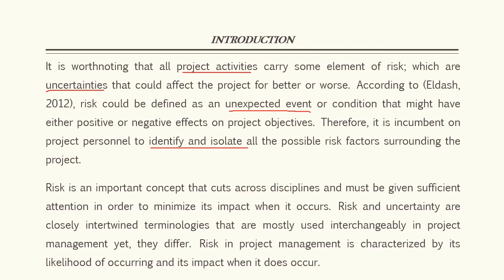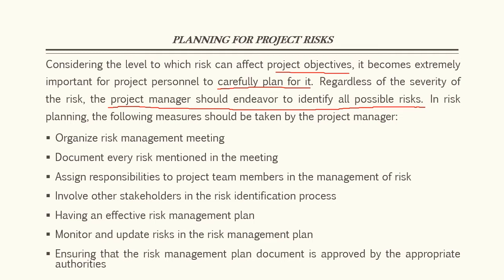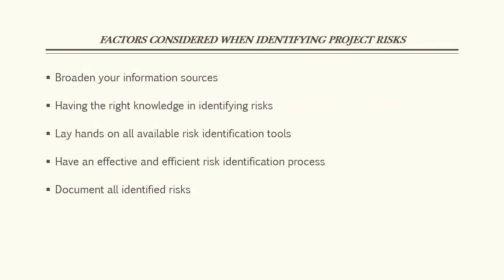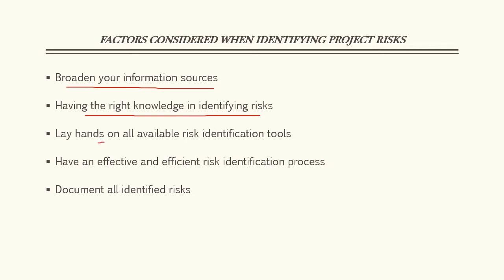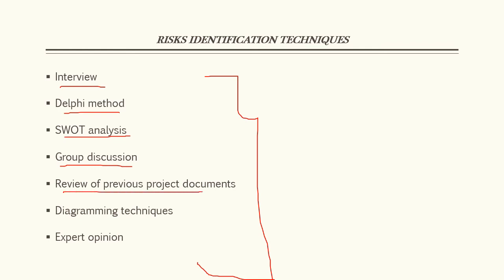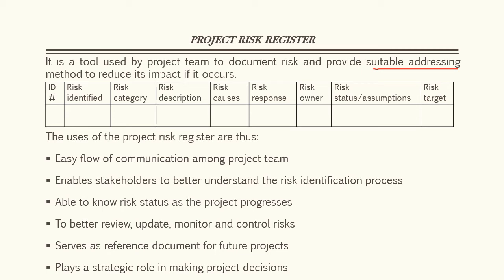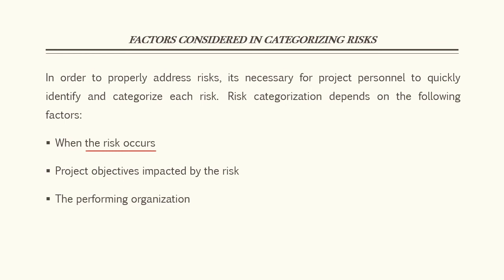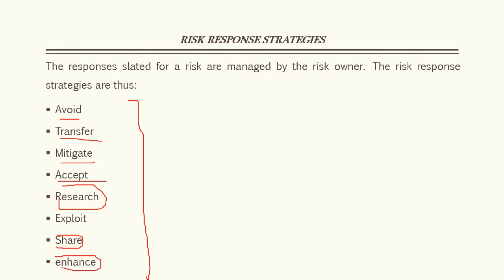The Essence of Risk Identification in Project Risk Management: An Overview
RiskIdentification is a challenging process in the management of project risks. Most project managers tend to spend less time in identifying risks and more time in riskMitigation, ignoring the fact that unidentified risks cannot be mitigated. However, it is worth noting that risk identification forms the bedrock in the development of a suitable risk management plan. Once, the risk is identified proper planning process can be instituted to address it. The identification and management of risks can be a daunting task that requires the support of all project stakeholders. Moreover, the projectManager does not have monopoly of knowledge and as such requires significant inputs from other stakeholders especially in identifying project risks. This paper delves into the meaning of risk, its significance and how it can be efficiently managed by the project team. In addition, it covers the techniques used to gather risk information, essence of the project risk register and categorization, analysis, response and monitoring of project risk. Considering the fact that a project is a risky venture; there is absolute need for the project manager and team to plan for it. Risks are uncertainties, that may or may not occur; but if it occurs and there is no plan to address it, can mess up the work of the project manager and thus, resulting in project failure. The planning for risks is inevitable in project management and as such should not be treated with levity. The rationale for having an effective risk management plan are thus; prevent waste of project resources, prevent the project from failing, timely delivering of the project, ability to meet client’s requirements, serves as a source of learning for future projects.

Author: Crispin George